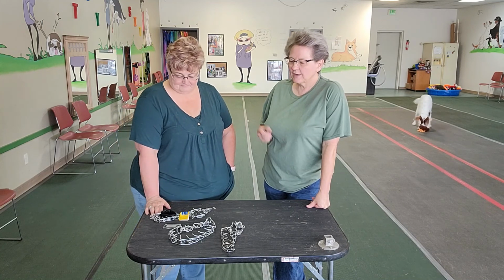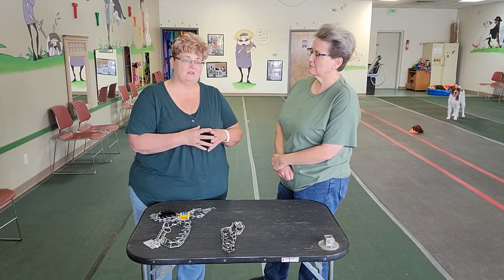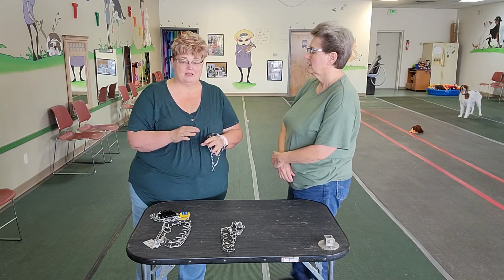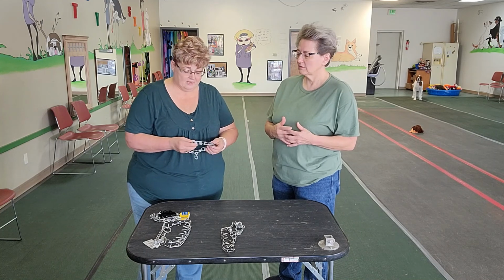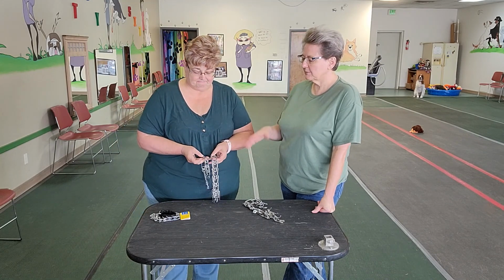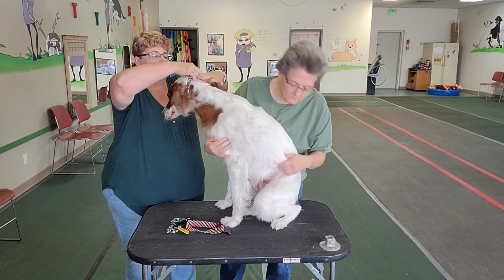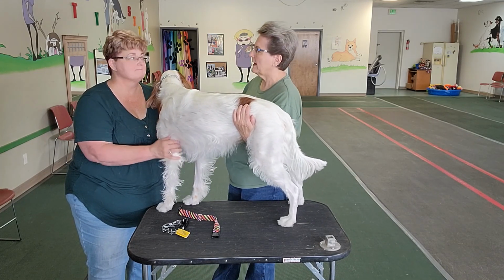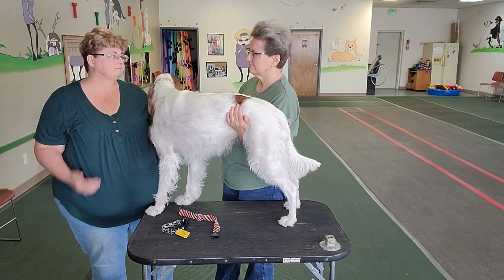How to use a pinch - prong collar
Prong or pinch collars may look ominous, however they can be a very effective training tool for your dog when fitted properly and used in a training setting. Prong collars are a tool only and should never be left on a dog when the dog is unsupervised or not in a training session.

Prong Collar links - high, medium and low value

Equipment used to make this video:
Selfie Stick/Tripod
SAMSUNG Galaxy S21 Ultra 5G